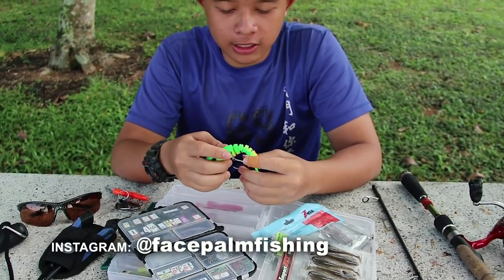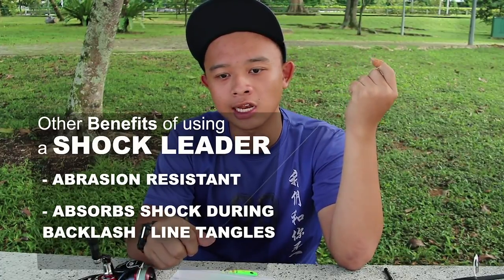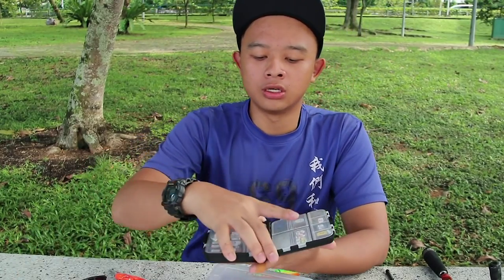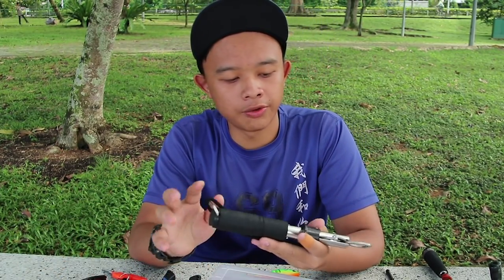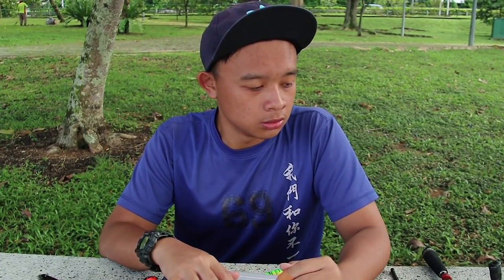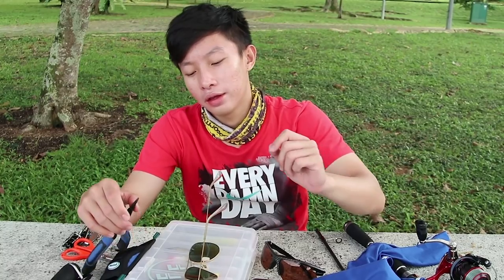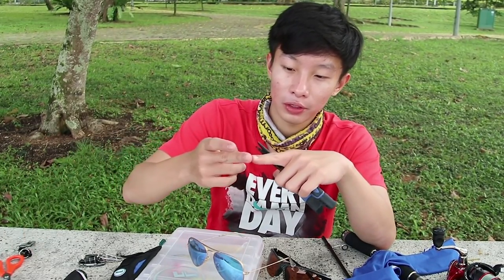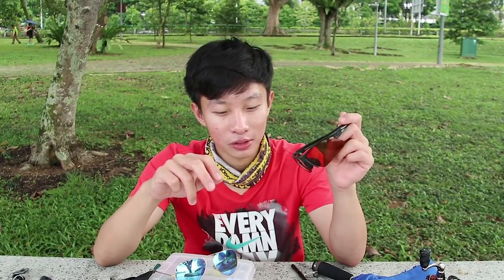How to Start Fishing | EP1 ( What You Need) facepalmfishing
Since we started the channel, we receive many questions regarding fishing. One question that we are constantly asked is: how do I start fishing? Thus, we created this series to help beginners get into fishing. On today’s episode, we share our thoughts on what is required to start fishing! We’re not the best anglers in the world, thus do share your knowledge in the comment section!

The Brother’s Records – Sleeplessness
Freedom Trail Studio – Quarter Mix